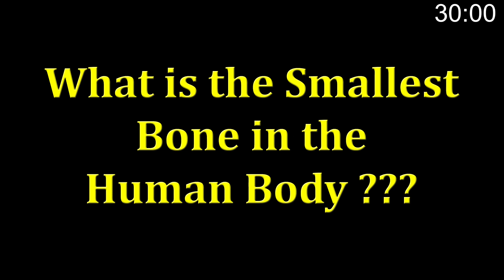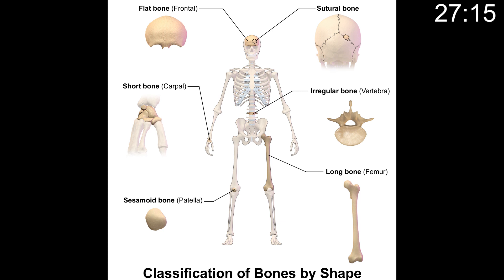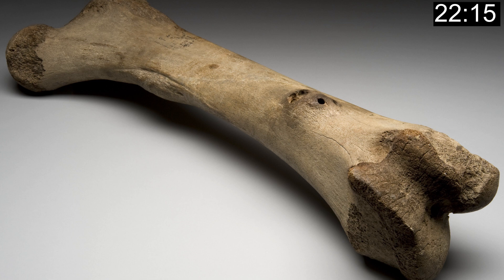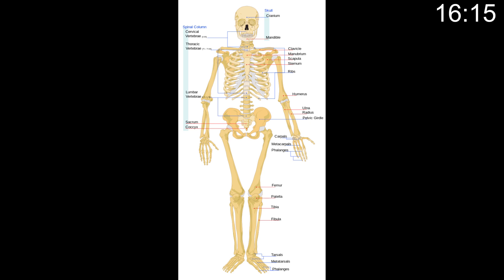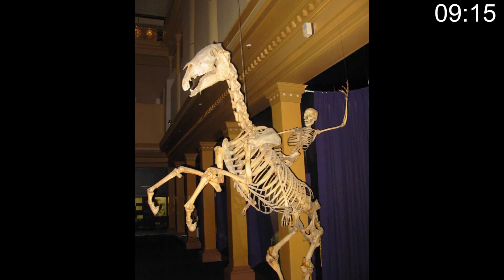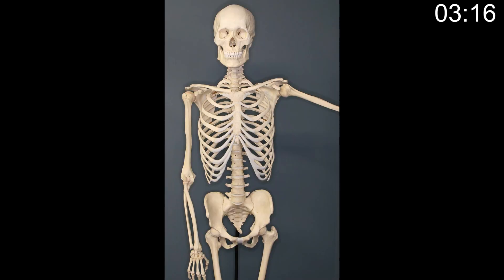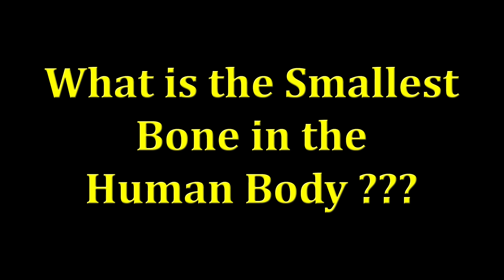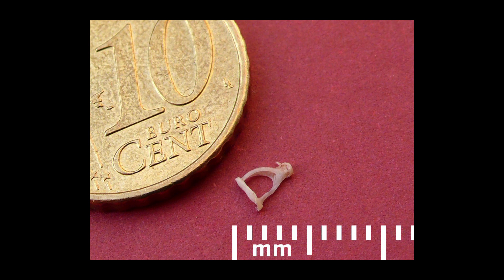What is the Smallest Bone in the Human Body??? QUESTION OF THE DAY #35 Quiz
What is the Smallest Bone in the Human Body? Answers at the end!